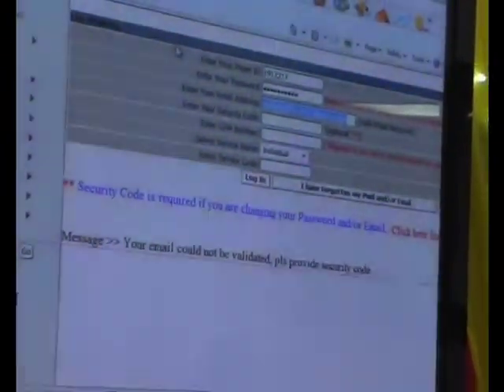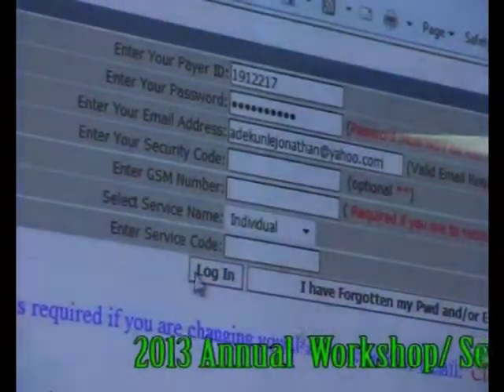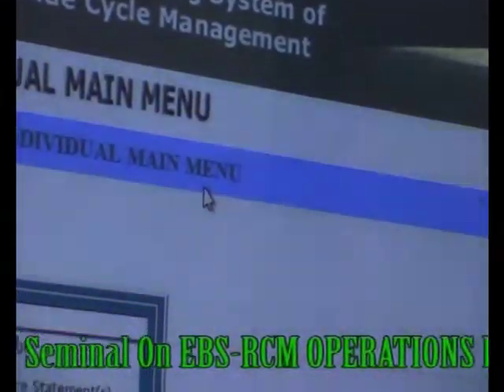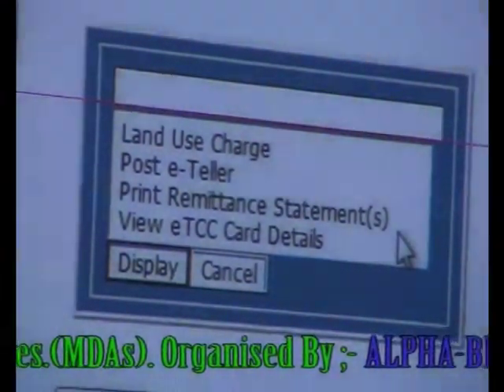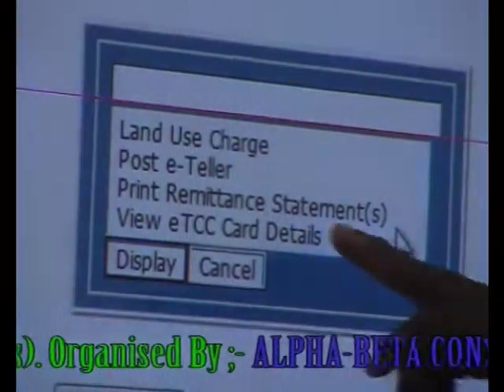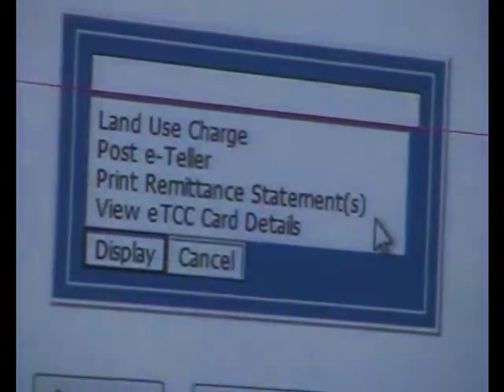2013 ANNUAL WORKSHOP ON EBS-RCM OPERATIONS FOR LASG-MDAs DAY 1 of 4